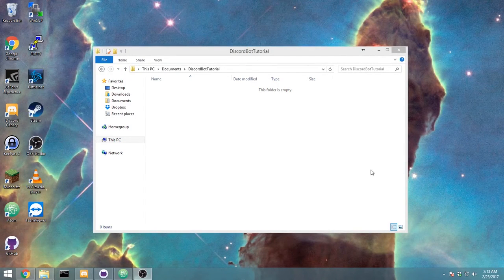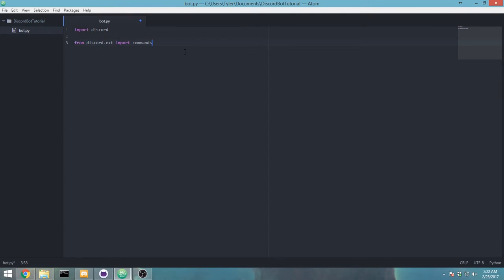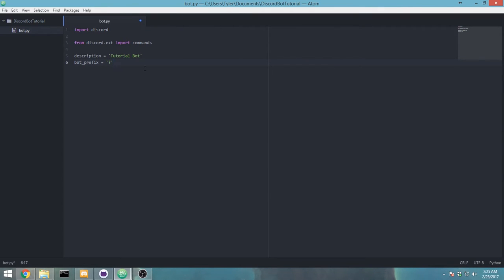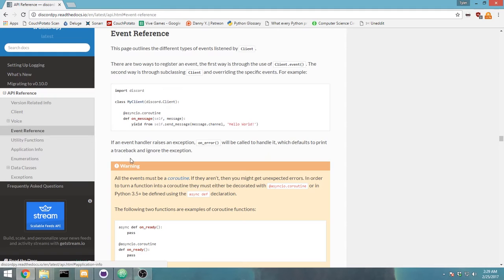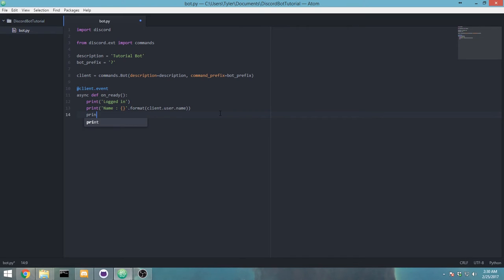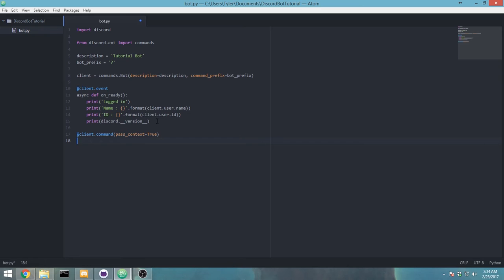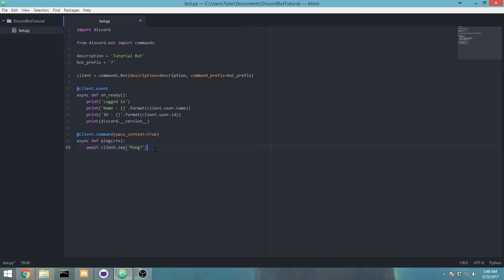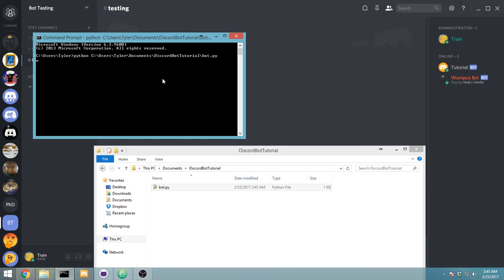Making a Discord Bot [Windows] - Part 1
This is a tutorial showing you how to make a very basic Discord bot using discord.py